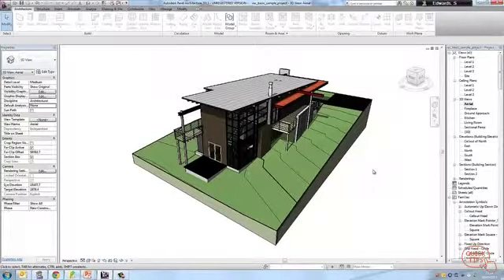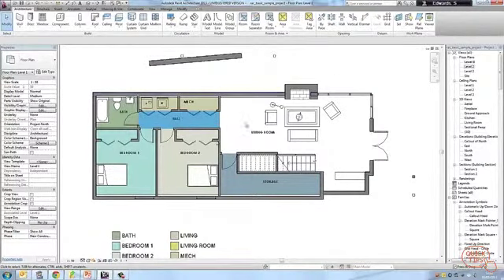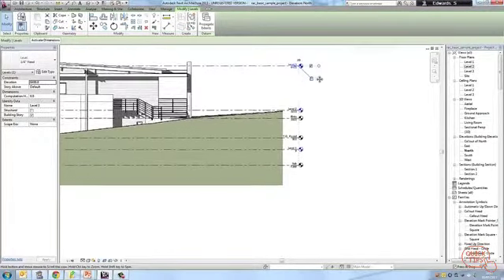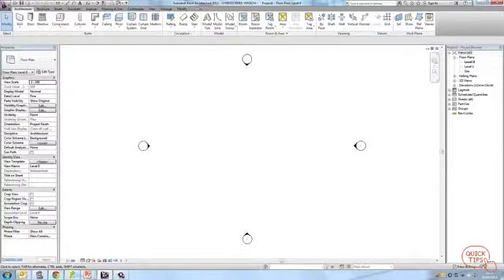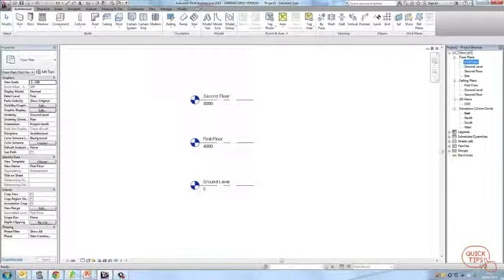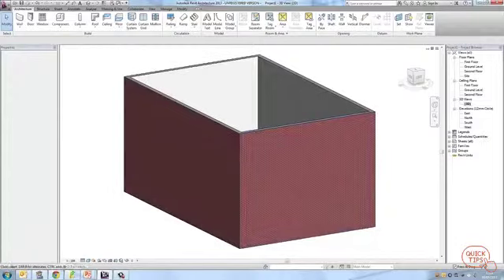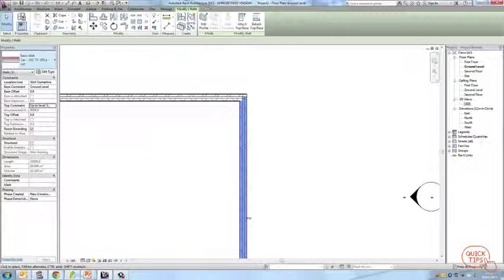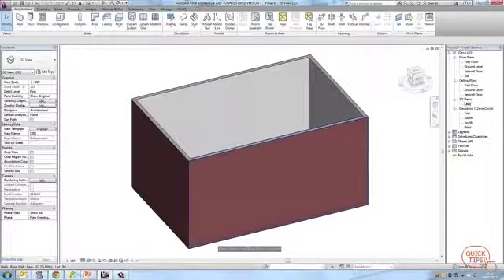Autodesk Revit Quick tutorial - 2 Floor plan